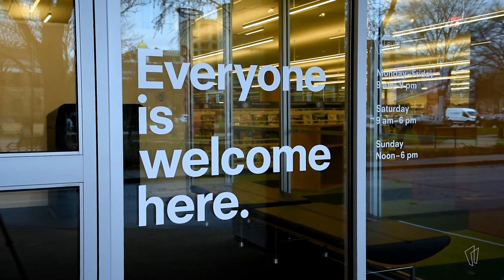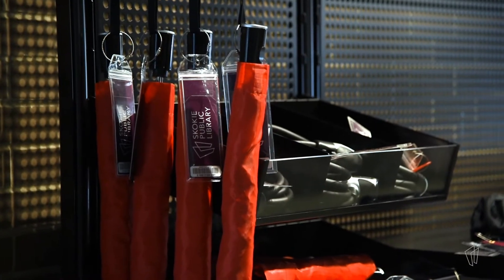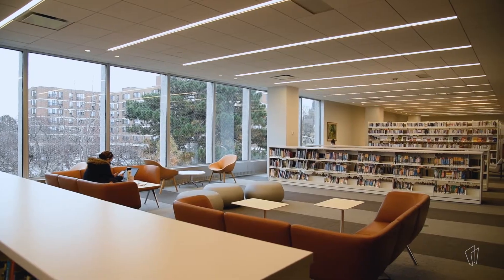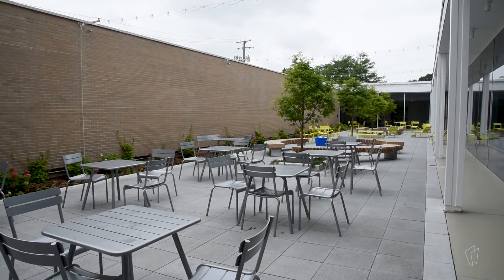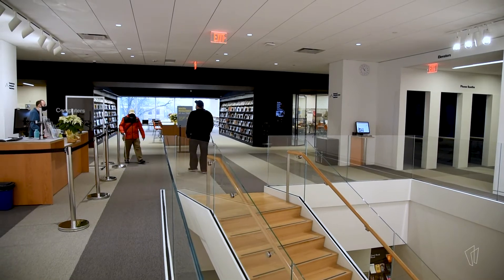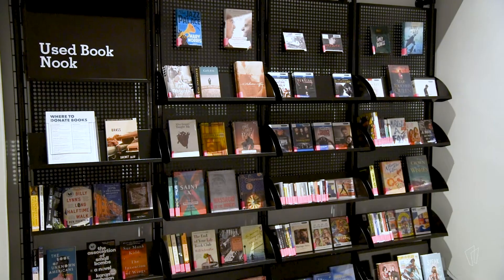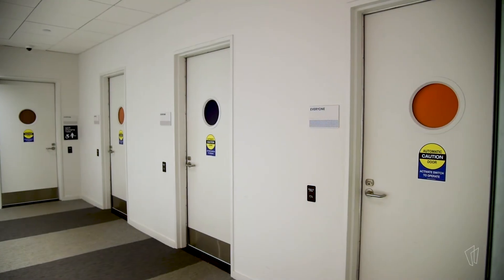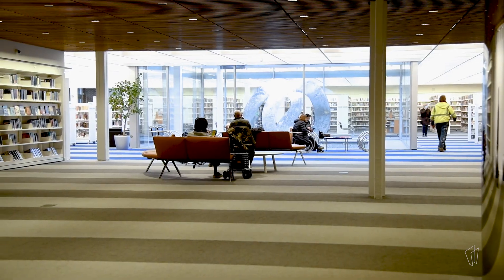Enjoy Your Visit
There are many things to do at Skokie Public Library and our new design and layout is intended to help you find your way, make you comfortable, and find everything you need with ease!